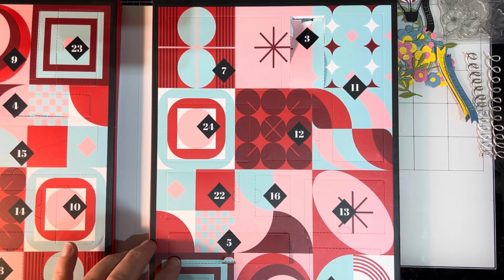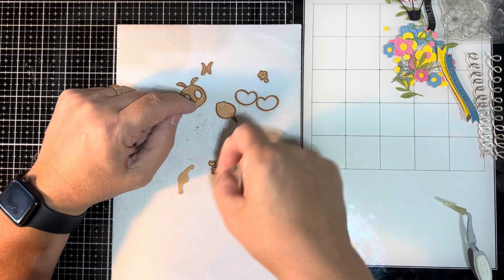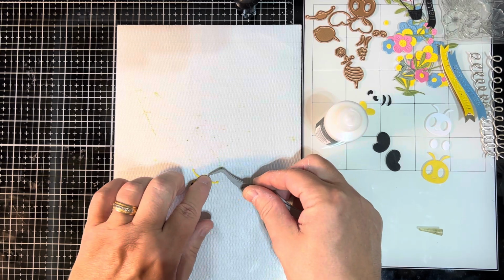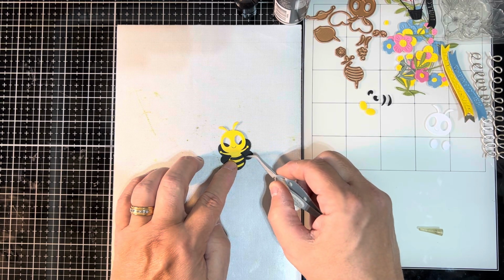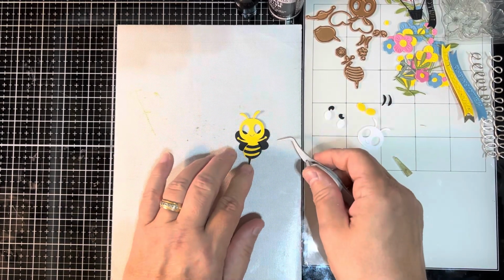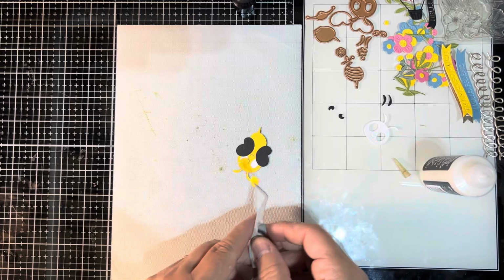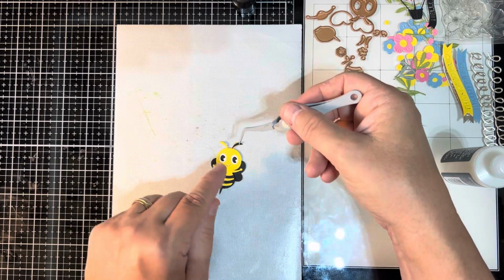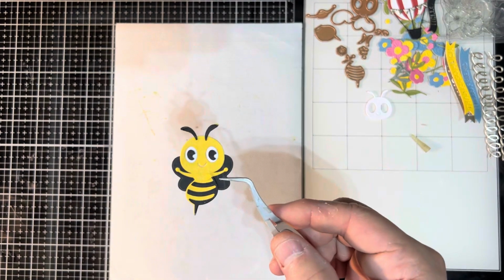.Spellbinders 2024 Advent Calendar day 6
Day 6 is another cute little die set.  Enjoy!